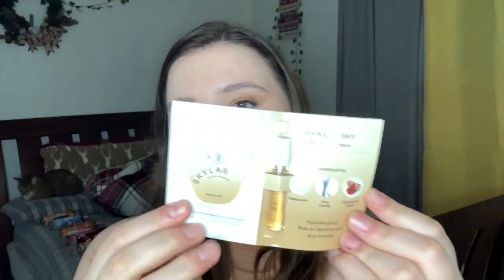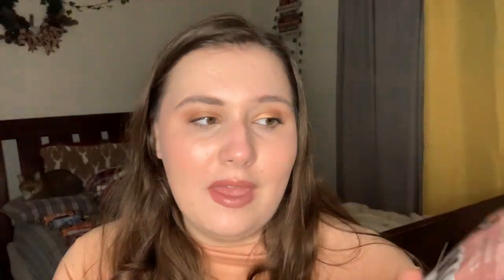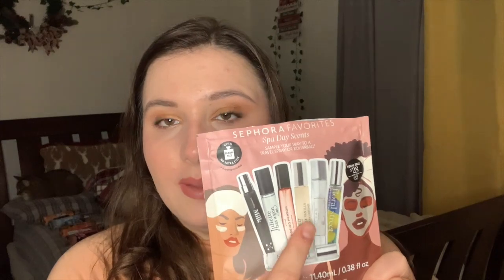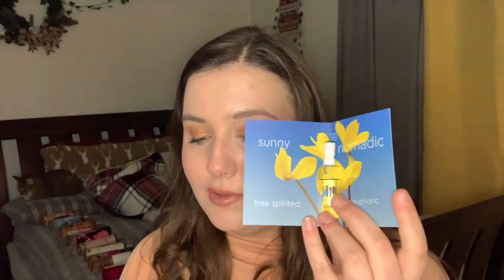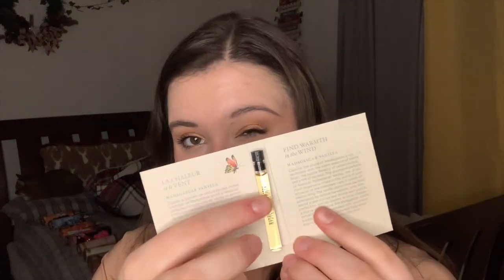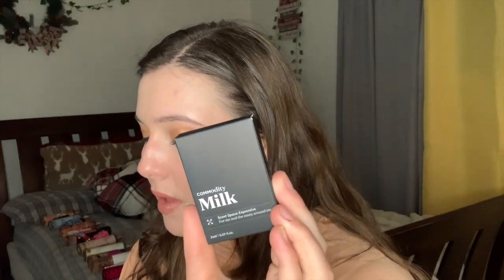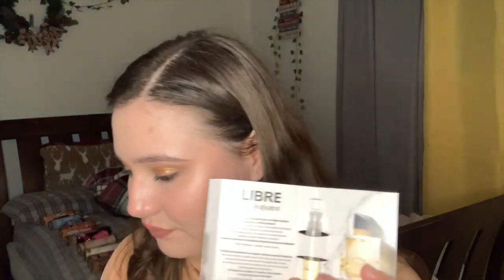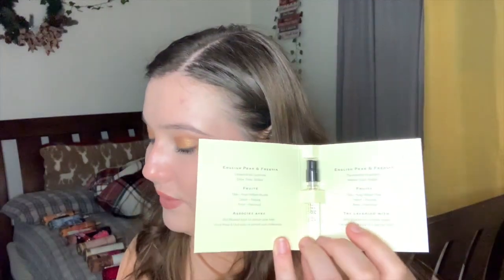Sephora PERFUME Haul || Part 1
Hey y'all!! Today's video is a Huge Sephora Perfume Haul Part 1 !! I bought a lot of perfume sample sets so I can test out and try some new scents!!

Christian Girl!!!
Age? 16
Grade? 12